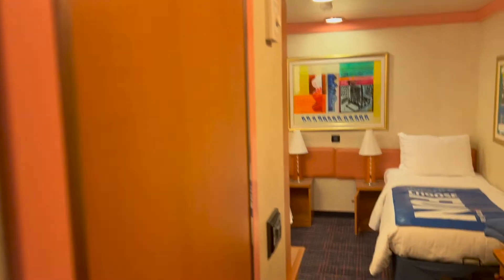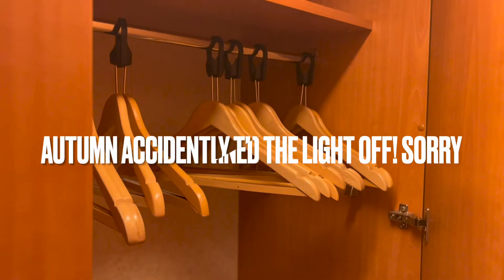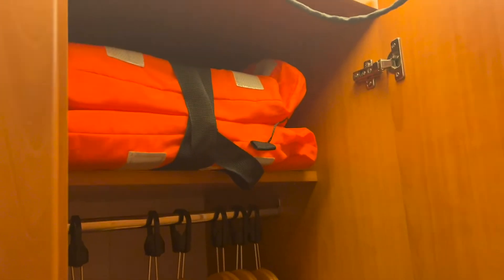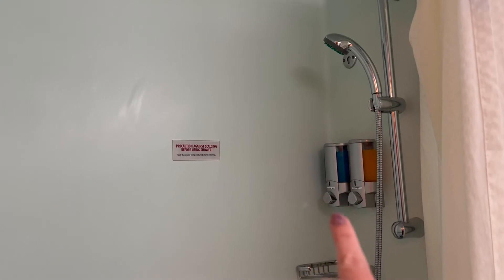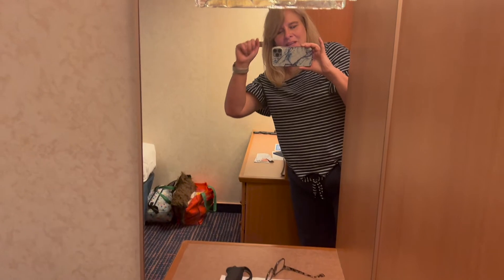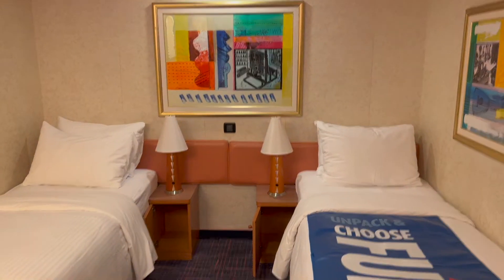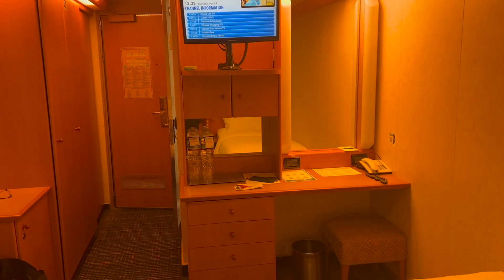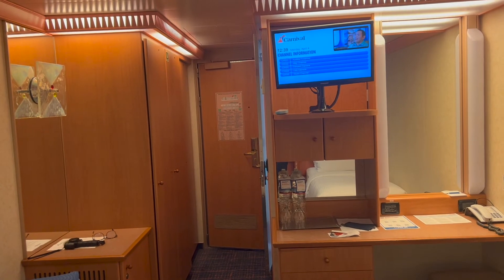Carnival Liberty's Inside Room Tour of Room 7425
We just arrived on board to find this spacious inside room with refrigerator and TV.

Music is paid thru a Epedmic sound Subscription